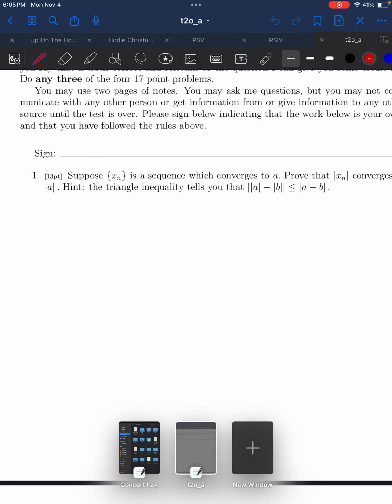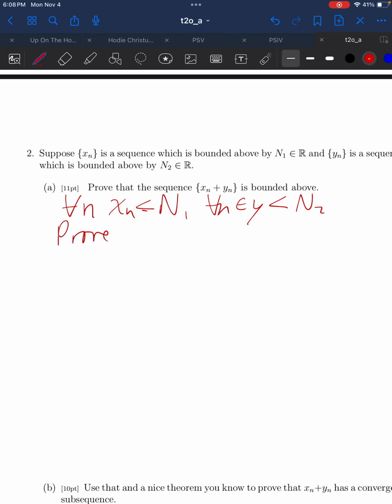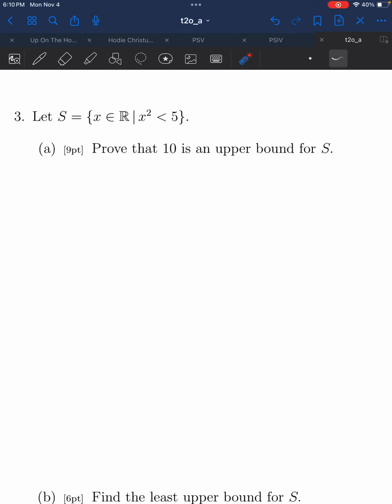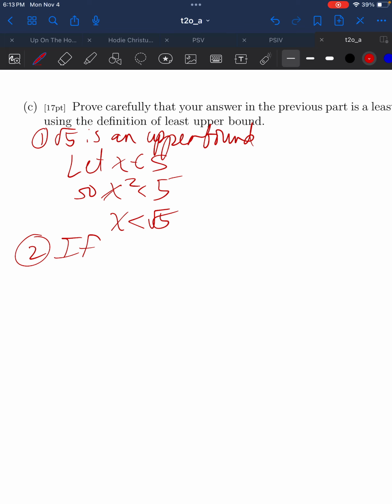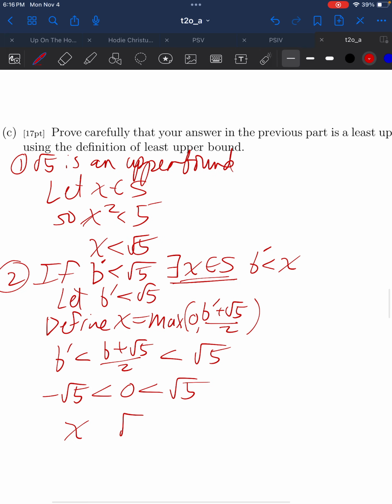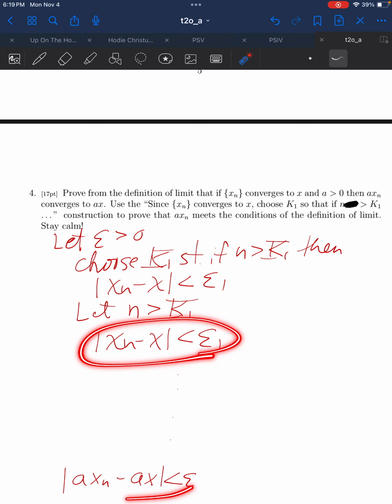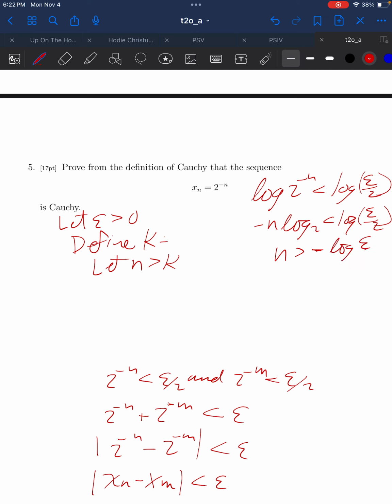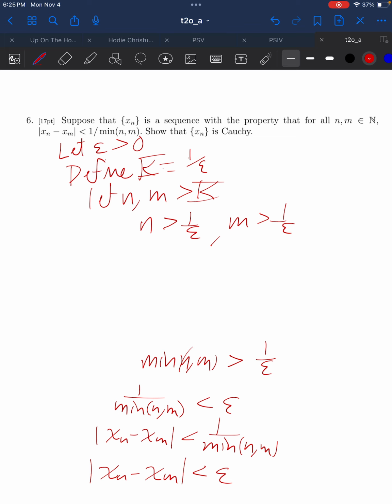MATH 3371- Test II Solutions - Fall 2024